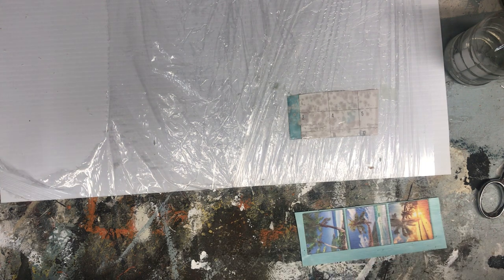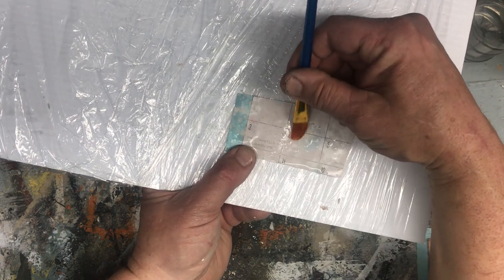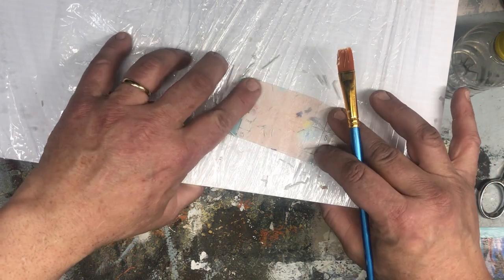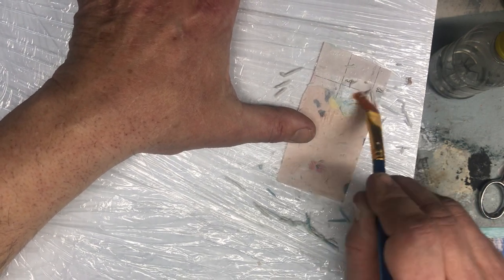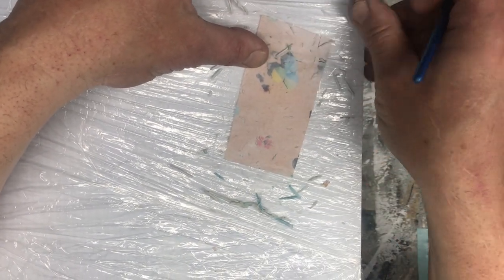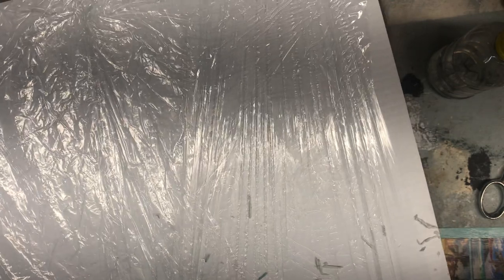DIY Thin out a poster or card stock picture such as a calendar to use in decoupage using Mod Podge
In this tutorial I will show you in real time how to thin out poster thick card stock that is gloss coated. Using this method it can easily be decopaged onto an item.